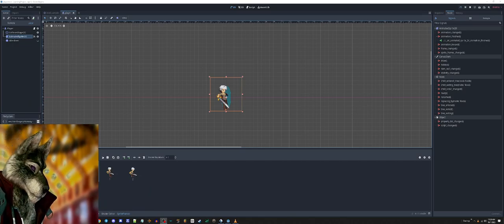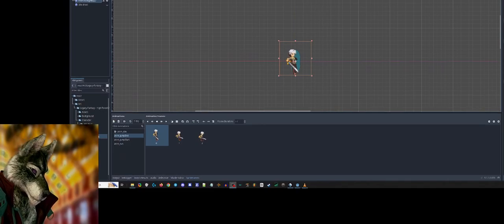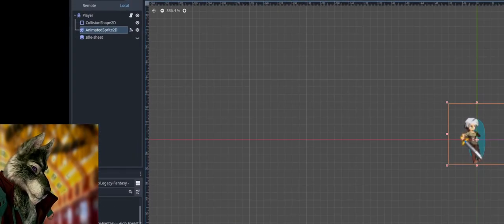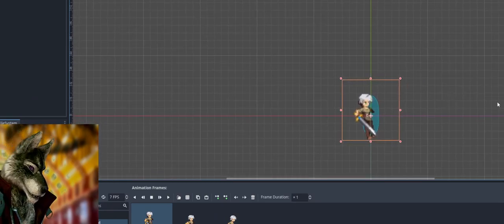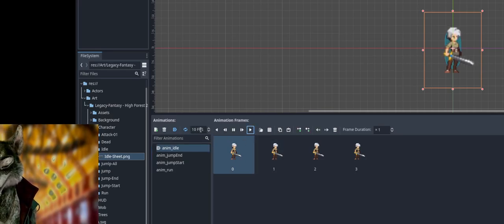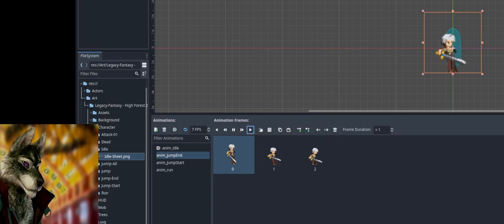unedited godot show case (labels for states)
showing off godot stuff